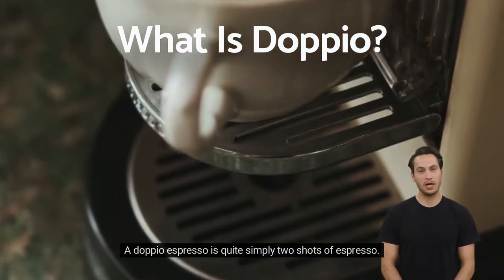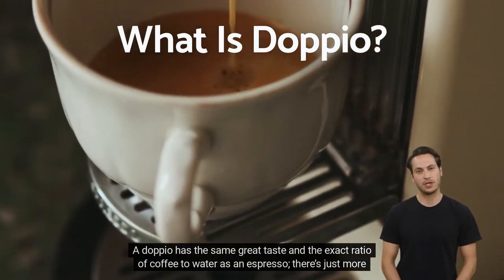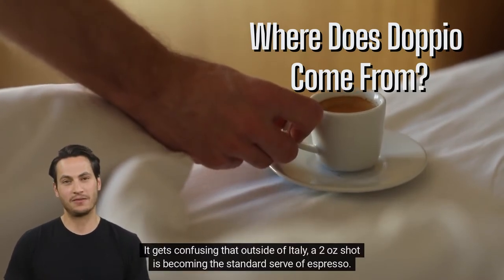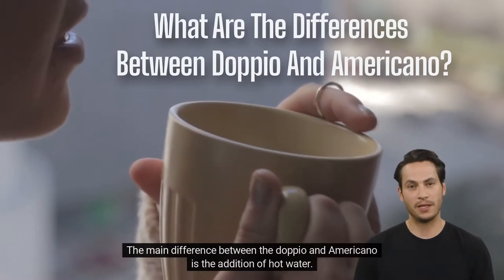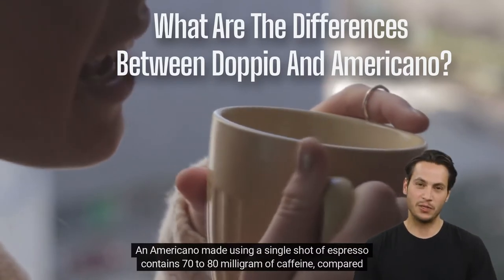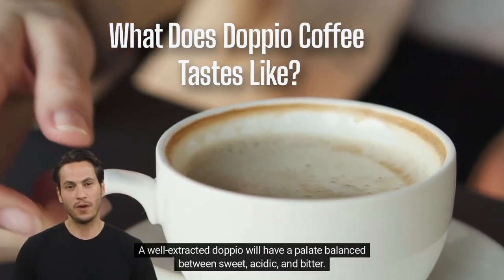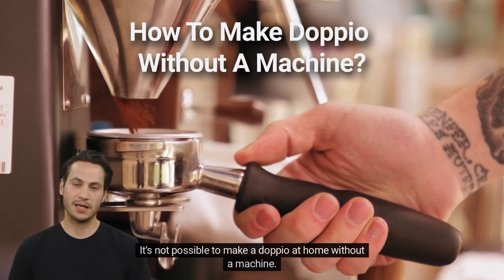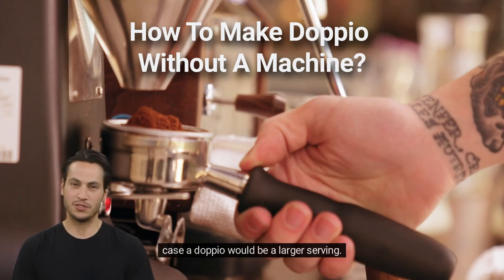Doppio: Is It Just A Double Espresso? | Coffee Buzz Club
Doppio is an Italian word that's used in coffee shops all over the world. But what does it mean? Is it just a double espresso?

In this video, I explore the origins of the doppio and find out whether or not it's really just a double espresso. Enjoy!